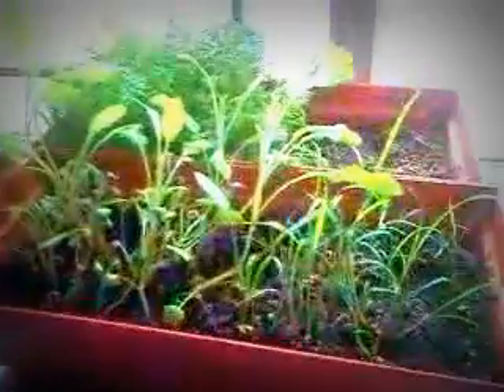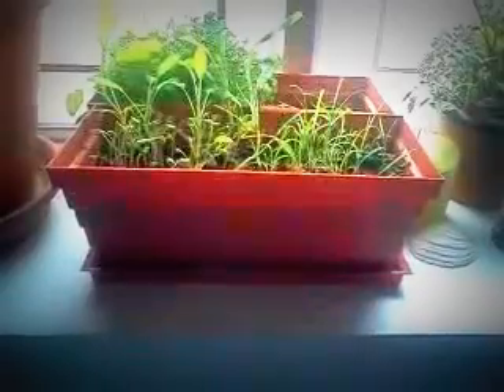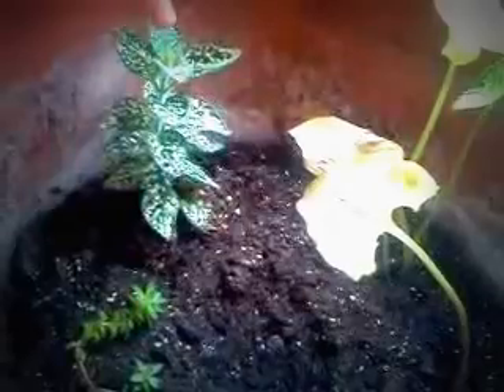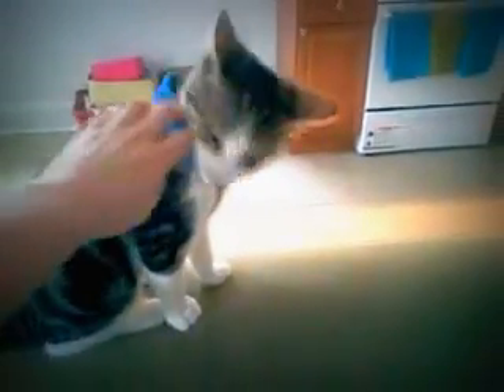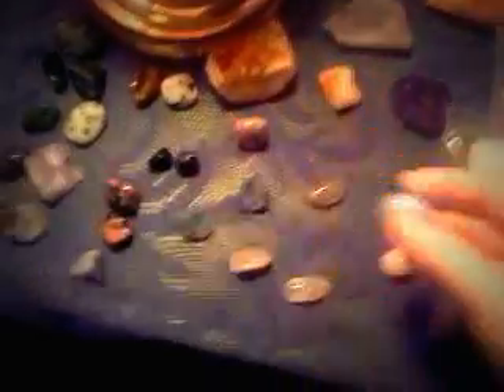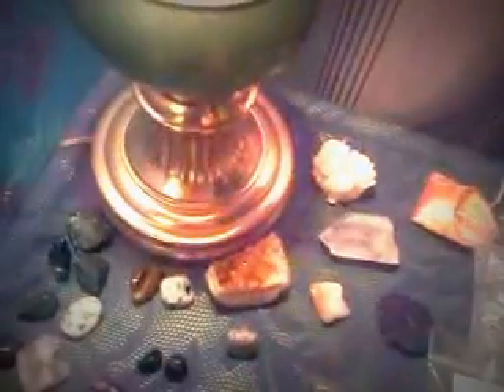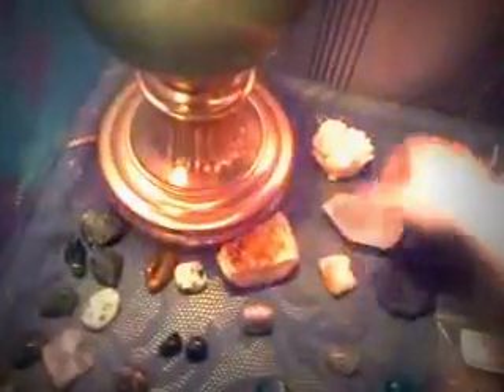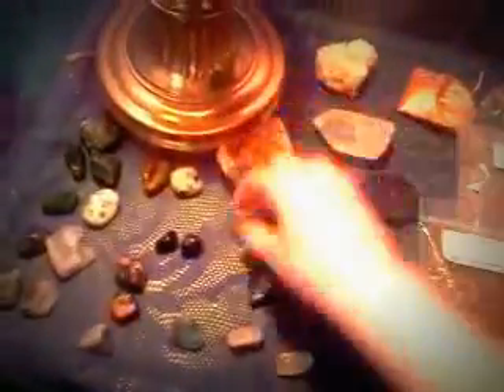New crystals, herbs, and how crystals really can help!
Yay! Got my paychecks. If you watched my last video, you know I brought a special little pouch to work to help me verbalize my thoughts to my boss without exploding so I can get what I need. In this video you will also see my herb garden, Ozzy, and my new crystal closet!